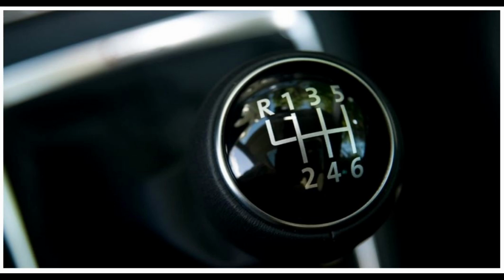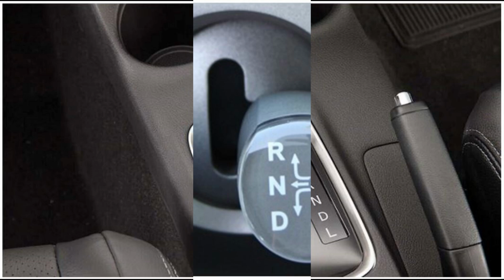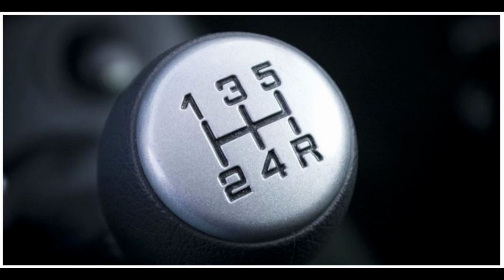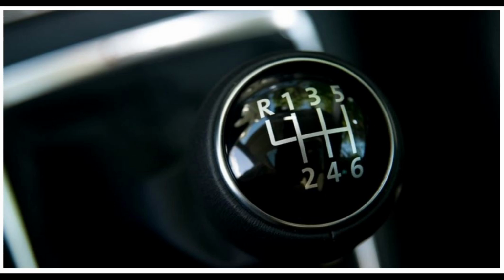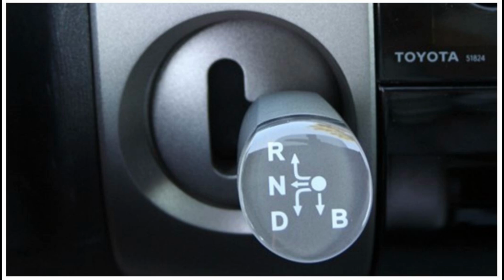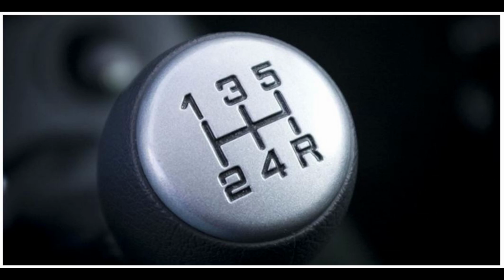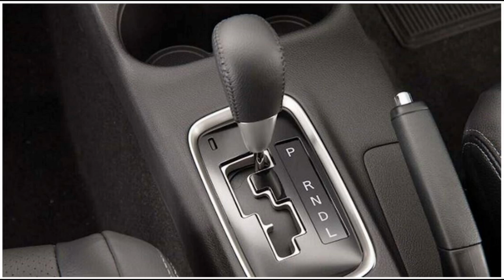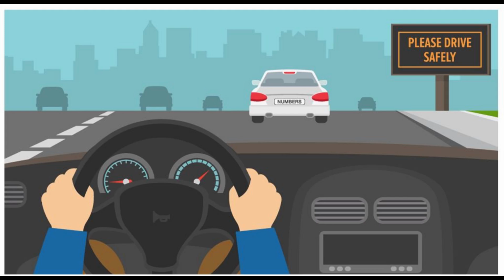Would you consider yourself a car expert? How And When To Change Gears Correctly? keeping Learning.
When you learn to drive a car, smooth gear changing is the first among the three key foundation skills you need to learn while the other two are steering and clutch control.
As per basic knowledge on driving, gears can be changed up or down and this has nothing to do with the direction you move the gear lever, it simply means that you change to a higher gear, which can be the fourth or the fifth gear and it can be a lower gear which can be the first or the second gear. Take, for instance, you would change down to a lower gear when climbing a hill or pulling away at a low speed.

You should be aware that gears determine the amount of power available from the engine. For your information, the first gear provides the most pulling power but the least potential for speed whereas the fifth gear provides the least pulling power but allows the greatest range of speed. There are different gears for different speeds and all have separate purposes and use, so one driving the vehicle must keep in mind. With speed, gears can be changed or we can say with gears, speed changes and we will talk about it briefly below. One must know when and how to change gears.